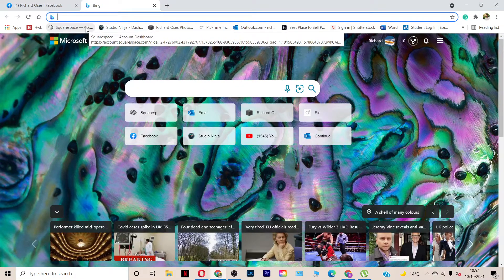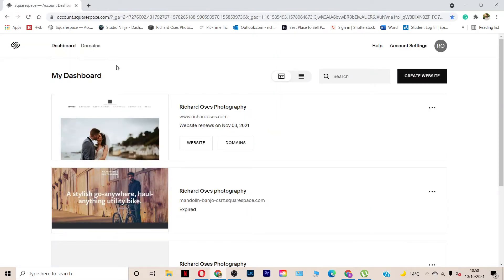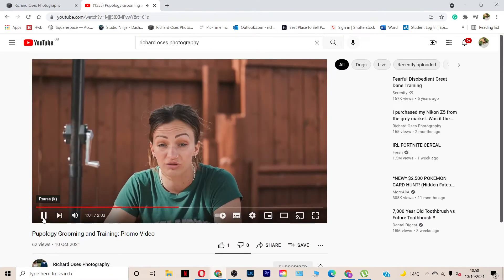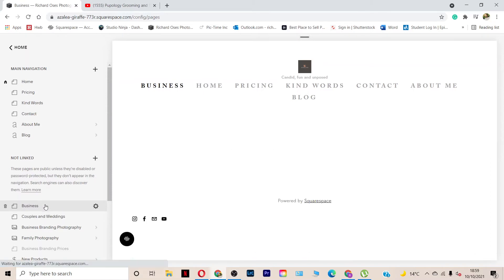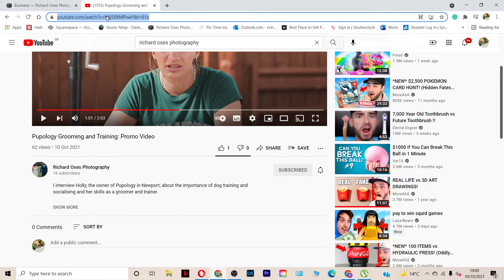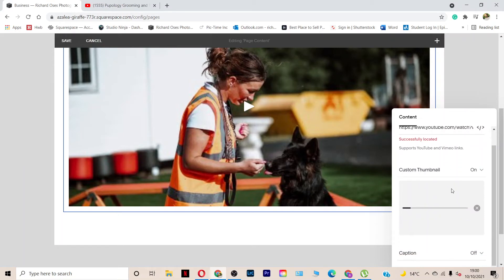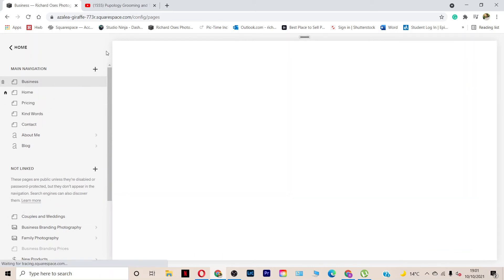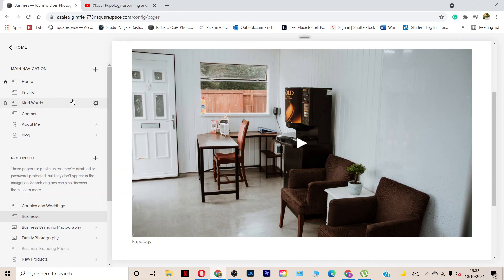Quick Tips: How to embed a Youtube video onto your Squarespace website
Really quick one here just to help you along, I know these are the sort of things I tend to struggle with; the seemingly simple ones! Just follow these steps and you should be able to successfully embed a video on to your website!